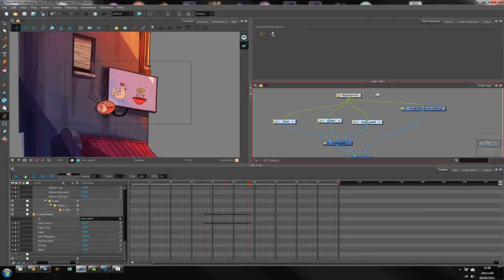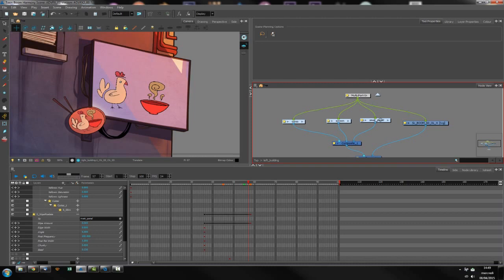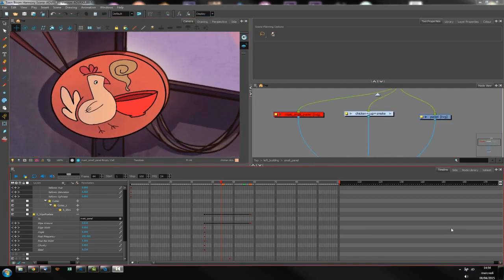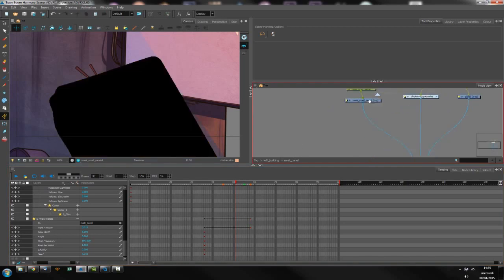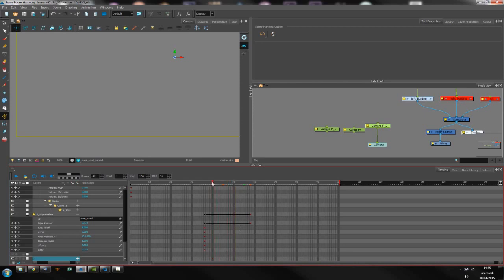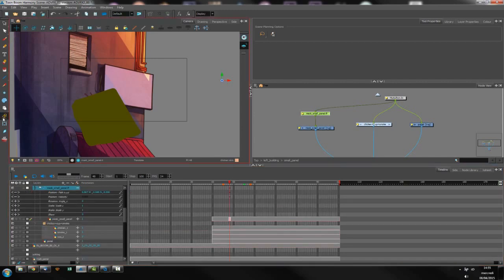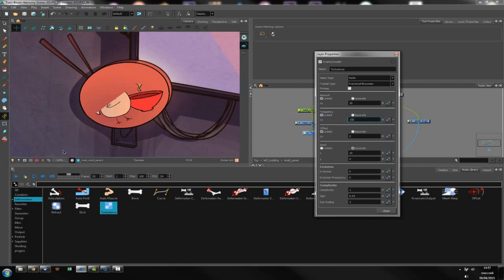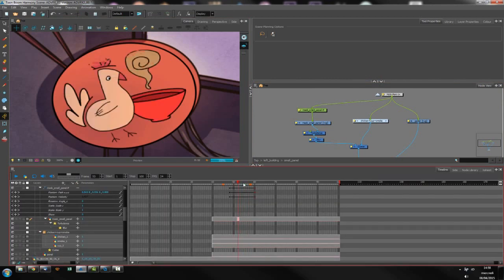Adding Lighting Effects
Add lighting effects to your 2D drawings.